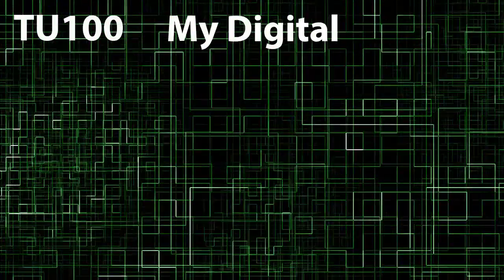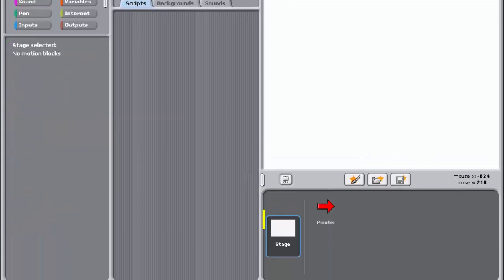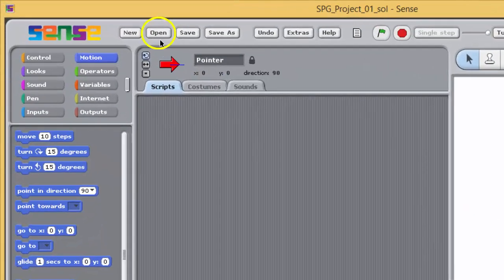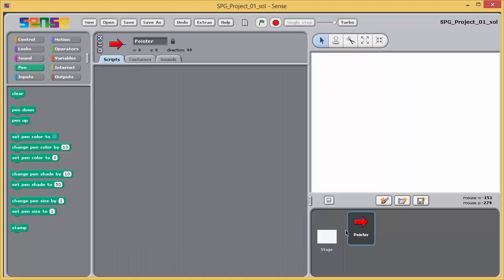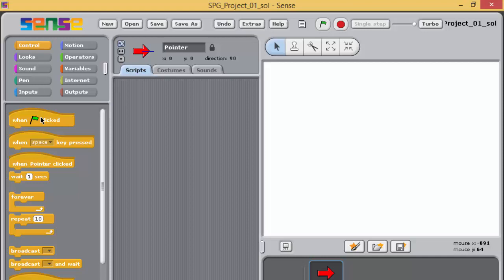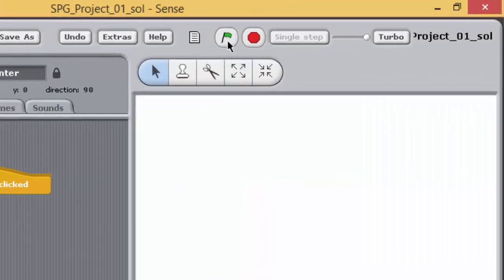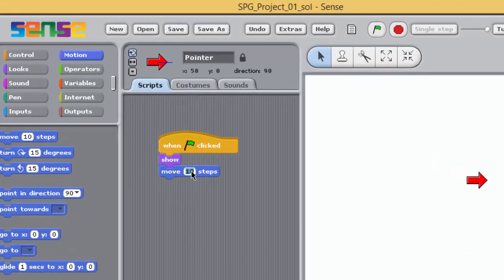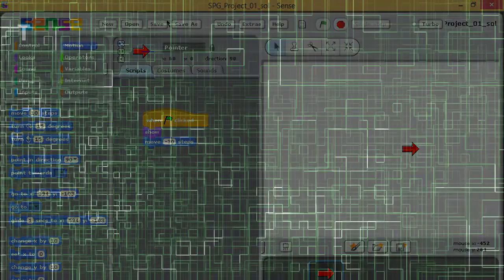Your First Program in Sense: Sense Basics 1.2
This video shows how to open your first project in sense and go on to add your first blocks to create a simple program.